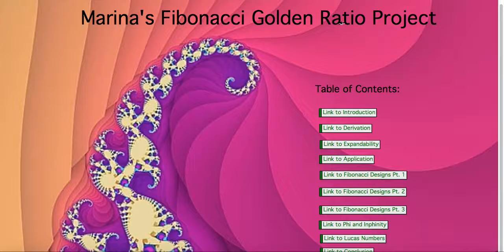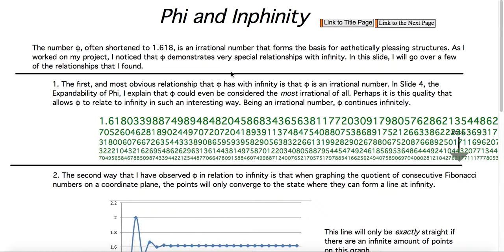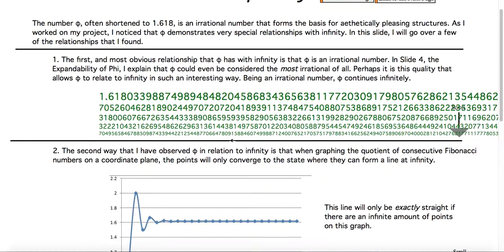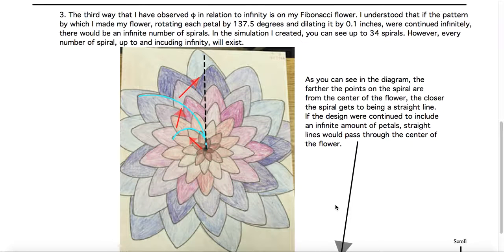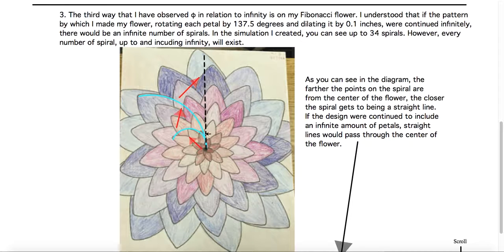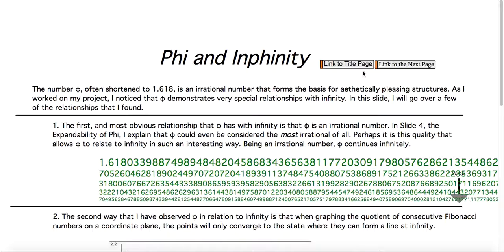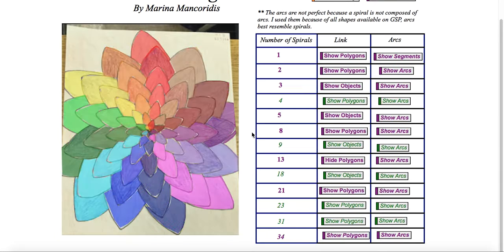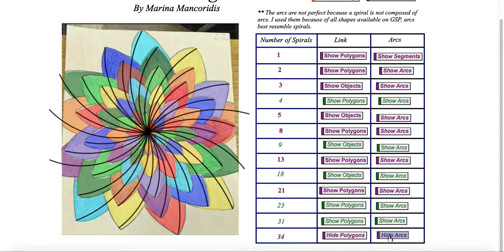Geometers Sketchpad and a Study of Phi